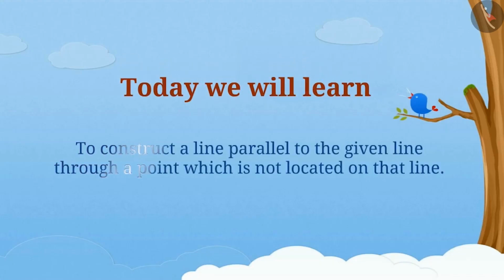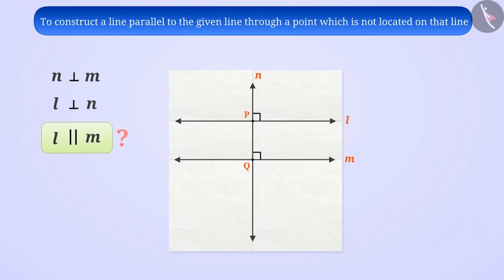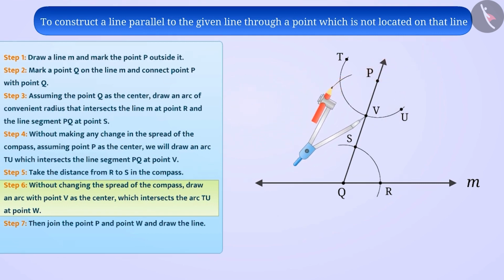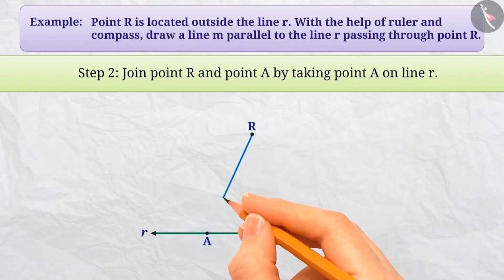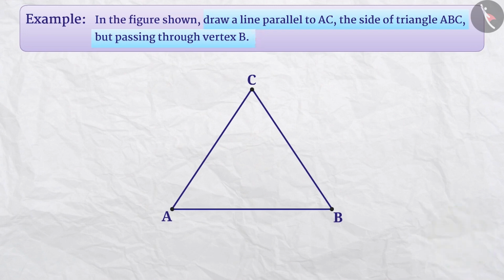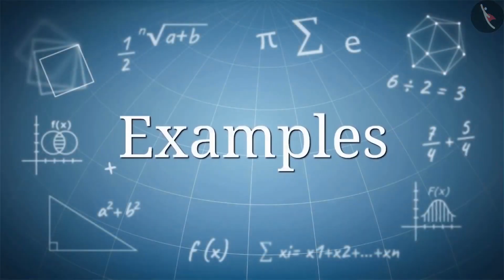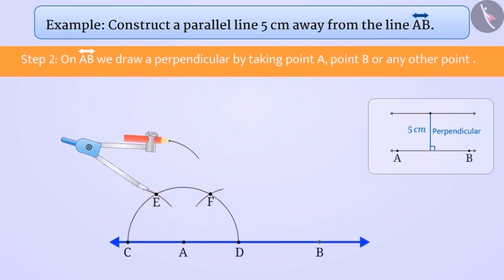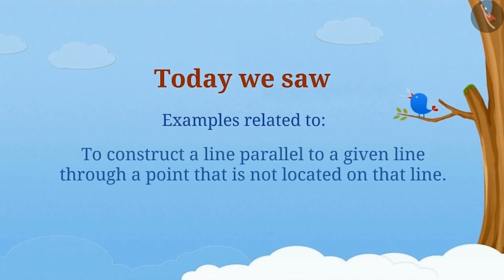Class 7 maths chapter 10 Practical Geometry (Part 1) Construction of parallel lines cbse ncert